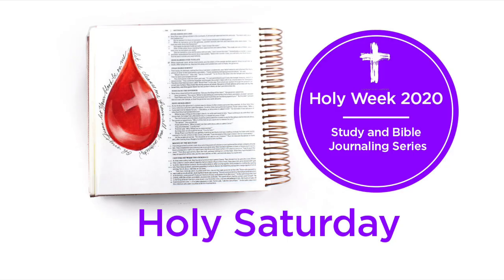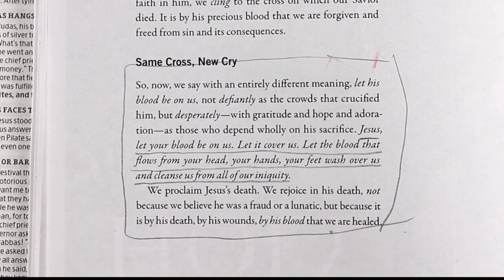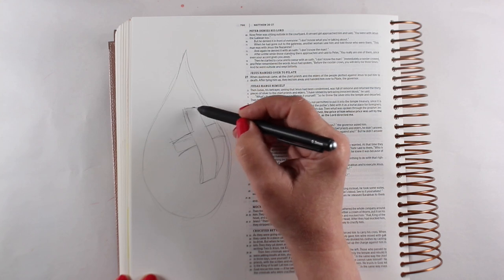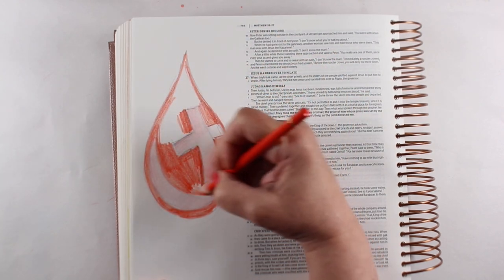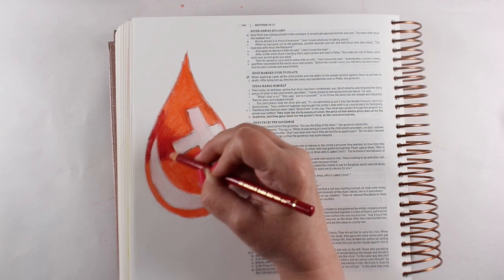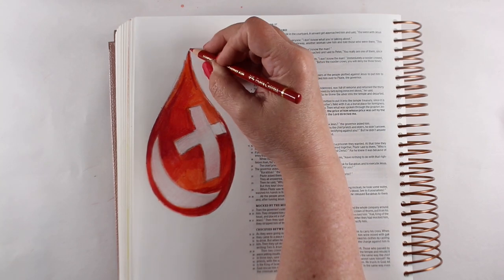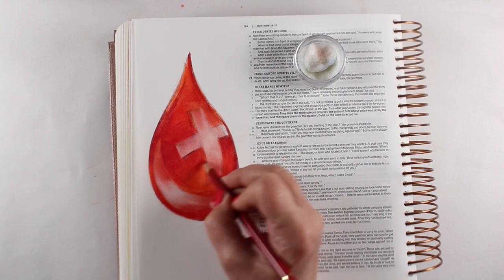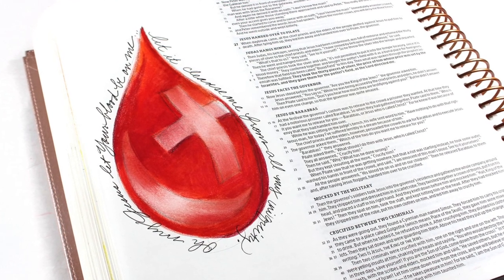Holy Week Bible Journaling: Holy Saturday Matthew 27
Another in the Holy Week 2020 series - In the Illustrating Bible - with colored pencils!